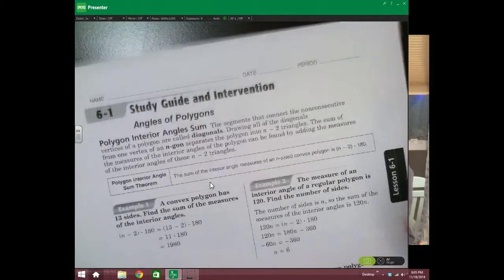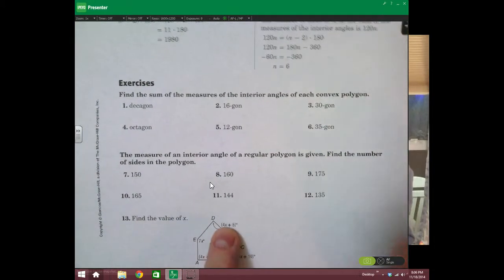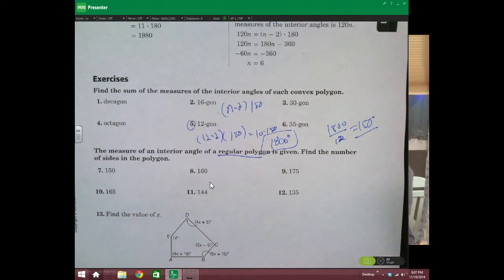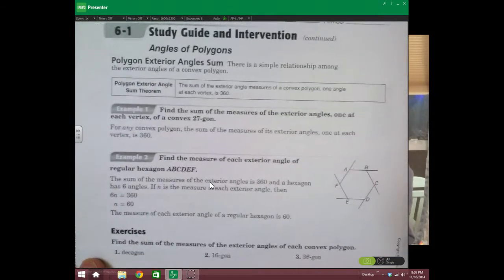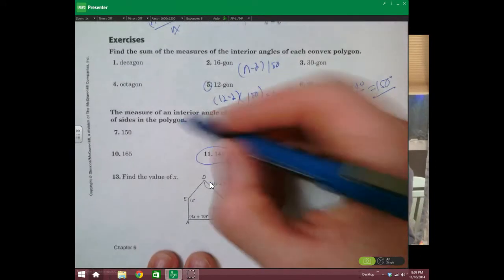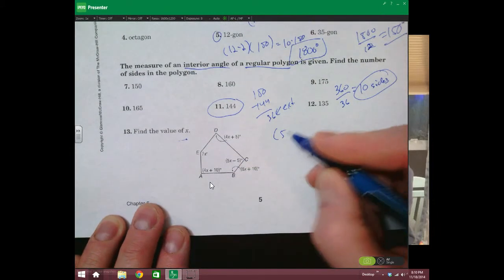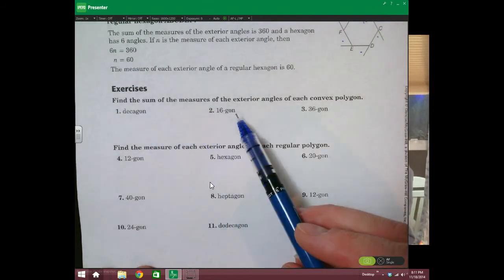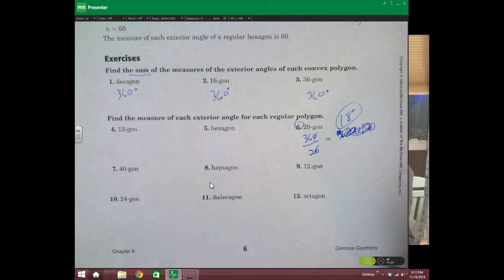Section 6.1 - Geometry